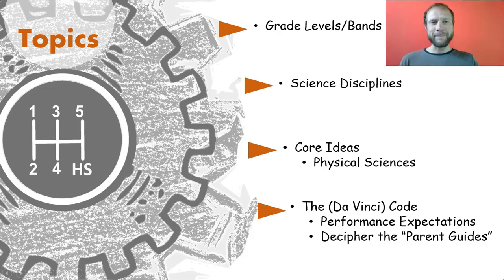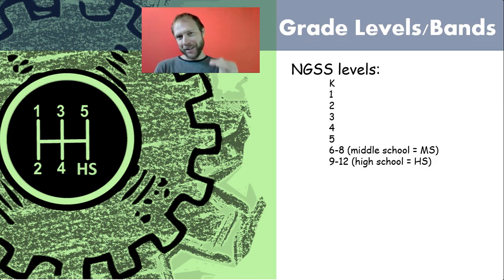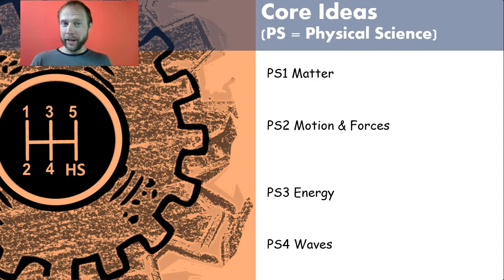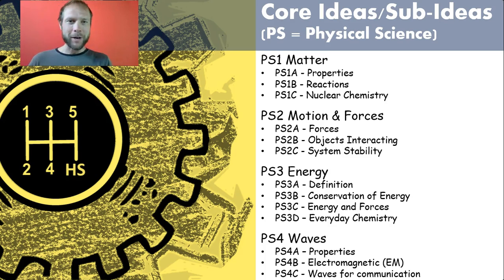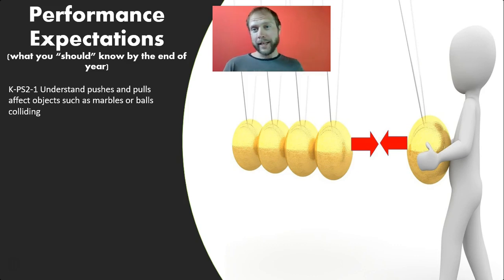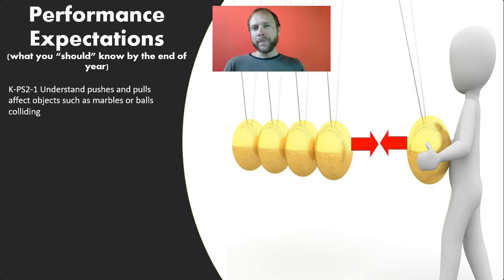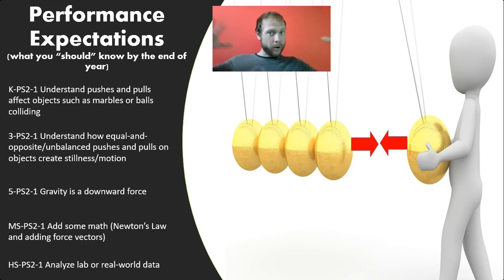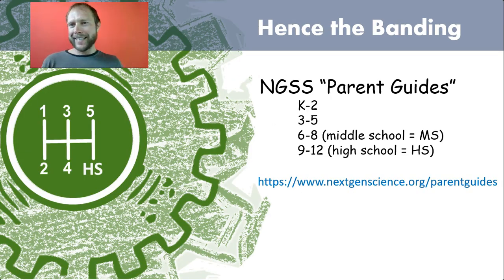Get in Gear: Science Education Standards - Lesson 1 What to Teach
First lesson in a free, Plain English resource for parents about what science educational standards like Common Core and Next Generation Science Standards (NGSS) mean for you.